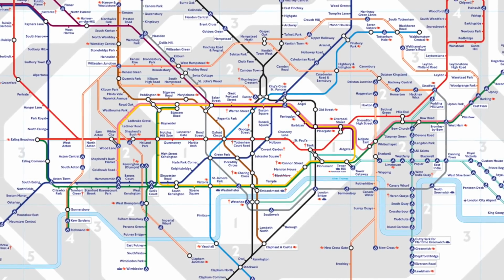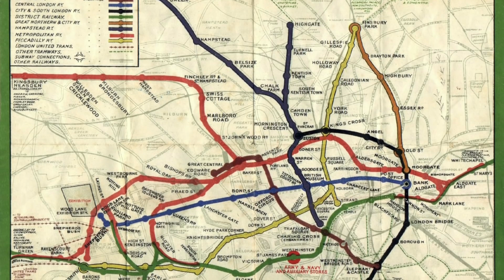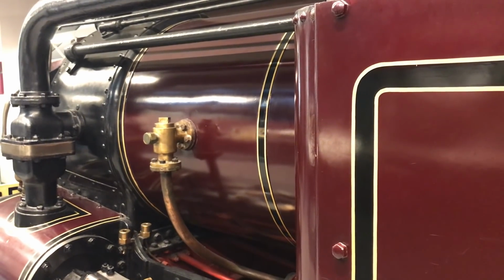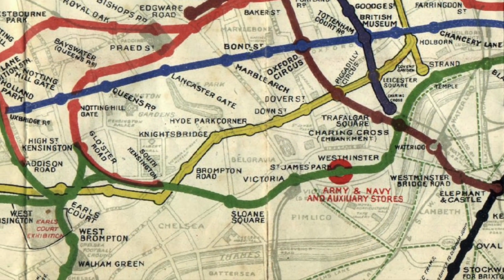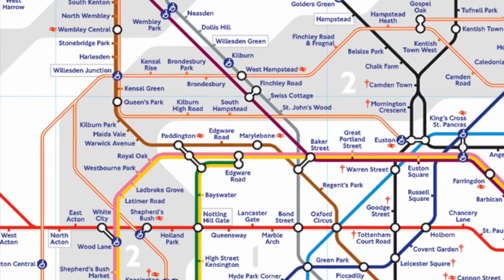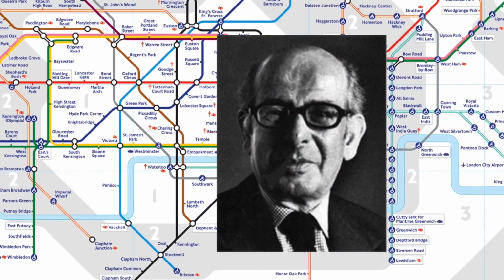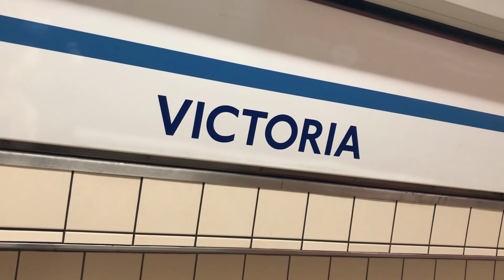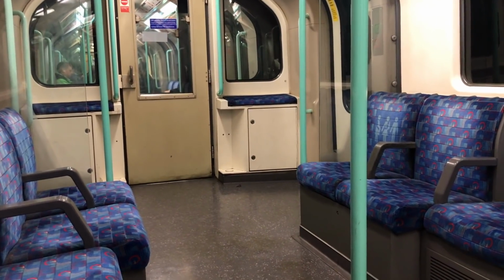How the Tube Map Got Its Colours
Why is the District Line green? Why is the Central Line red? And what colour even is the Metropolitan Line?